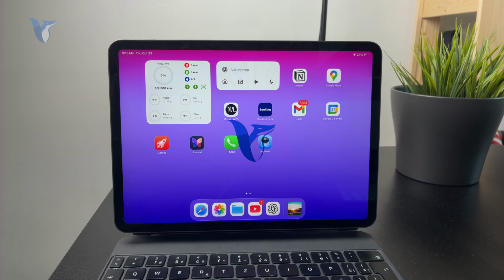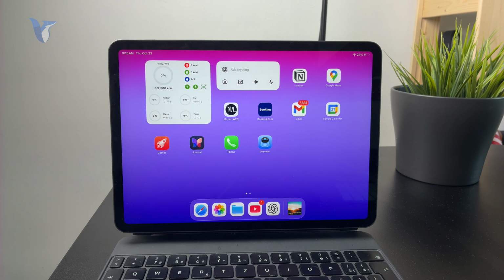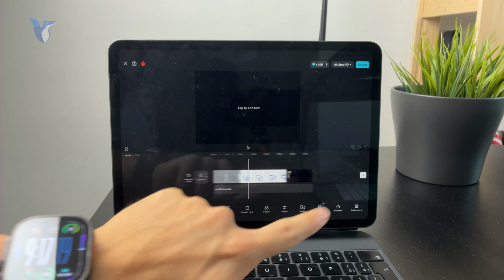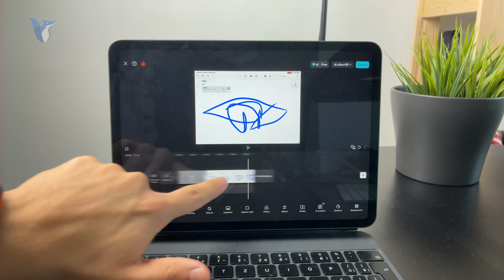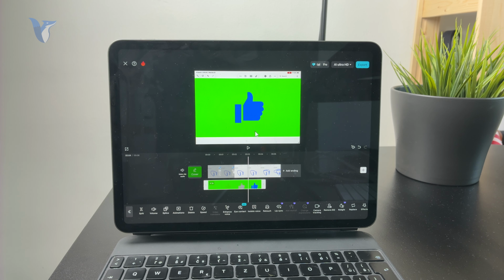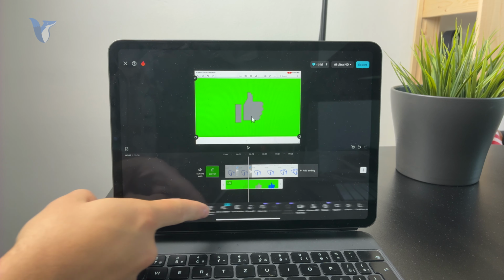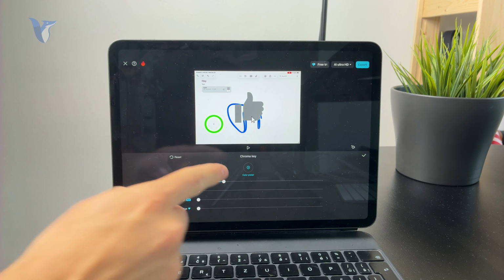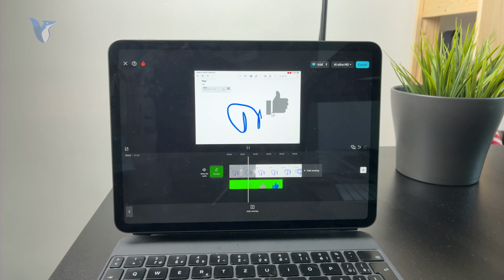How to Use Green Screen with Capcut on iPad (tutorial)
Want to replace a green background in your video using CapCut on iPad? This video shows you step-by-step how to use the Chroma Key feature in CapCut to apply green screen effects and create eye-catching edits.